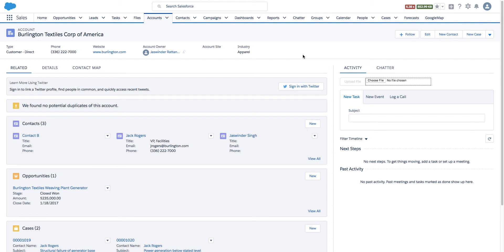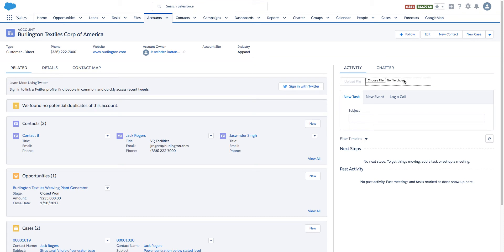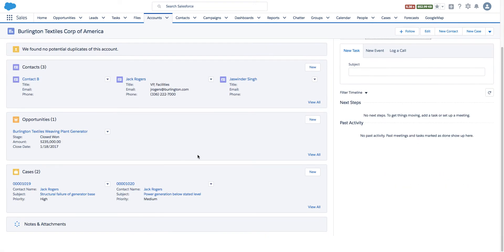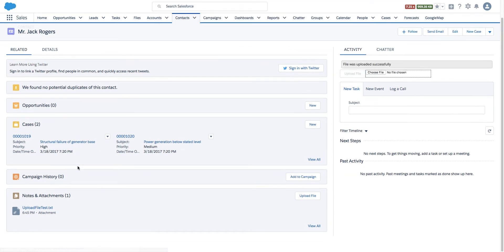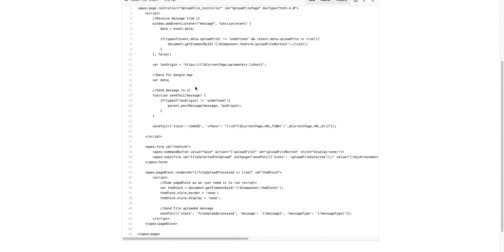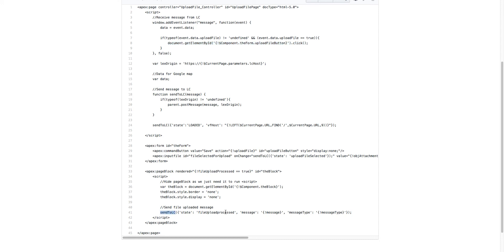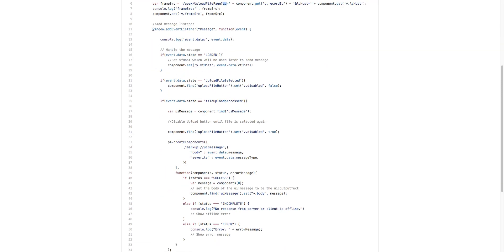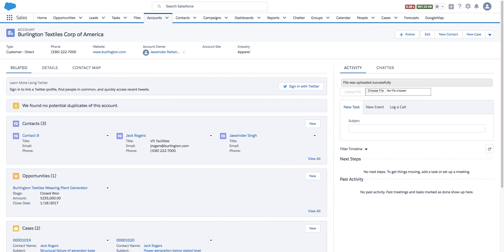File Uploader in Lightning Component using Visualforce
As of Spring'17, Lightning components do not have a base file component. This component uses iFramed visualforce page to upload files. Regular visualforce limits for files apply in this scenario.